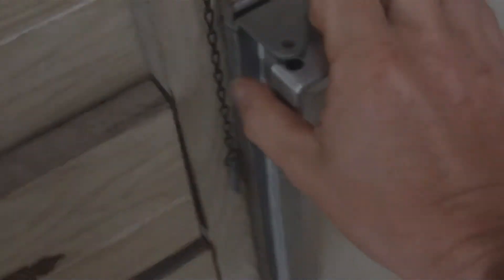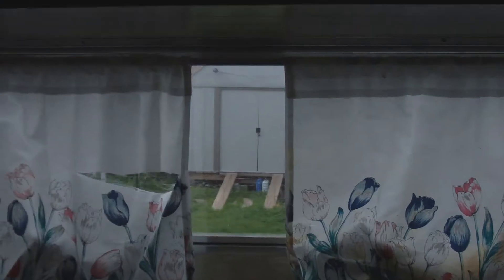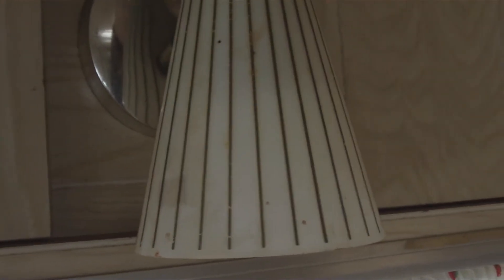Redneck office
Here is my new redneck office. I had an awesome office but was forced to give it up for a new addition to our family. I used the laundry room as a makeshift office for a while but now its time for an upgrade to my redneck office.